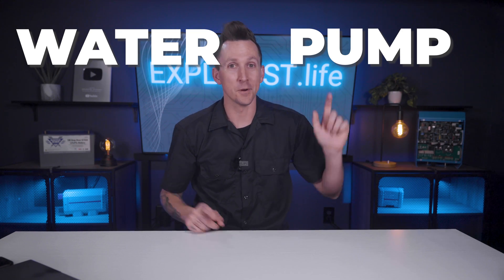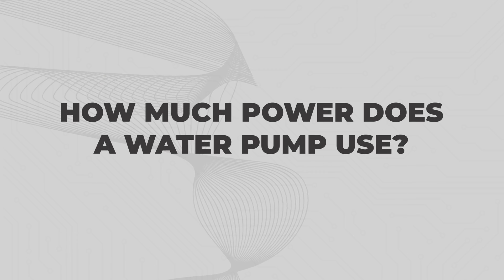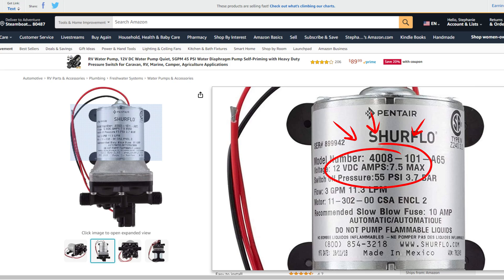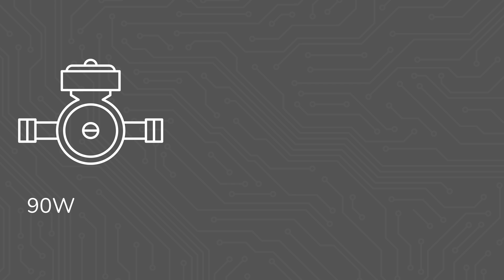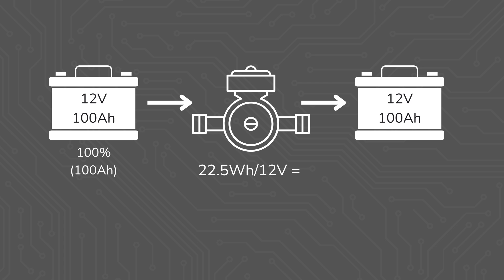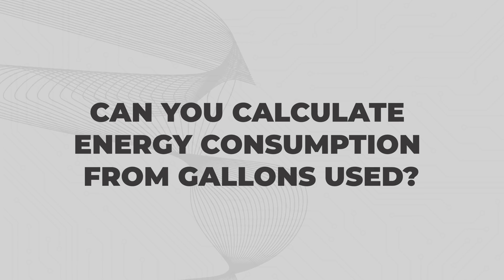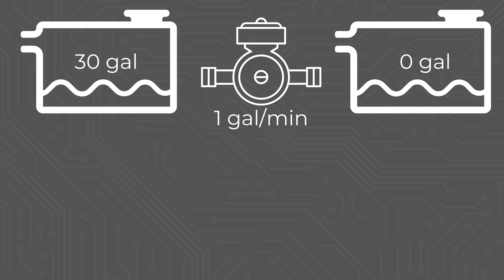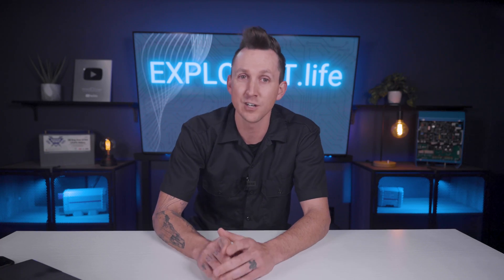How to Calculate Water Pump Power Needed for a Mobile, Marine, or Off-Grid Electrical System?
In this video, we will teach you how much power is required for a water pump in a mobile, marine, or off-grid electrical system.

This is episode 2.8 in our Electrical System Sizing Playlist in the EXPLORIST.life Academy.

00:00 Introduction
00:49 How much power does a water pump use?
03:14 Can you calculate energy consumption from gallons used?